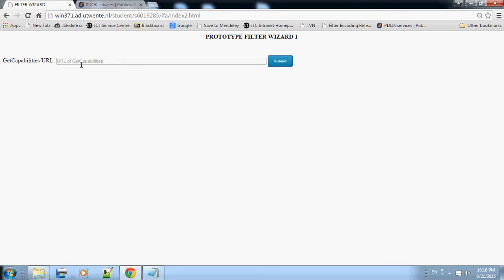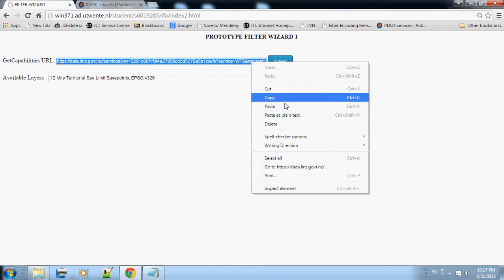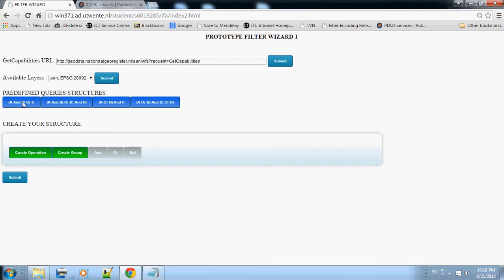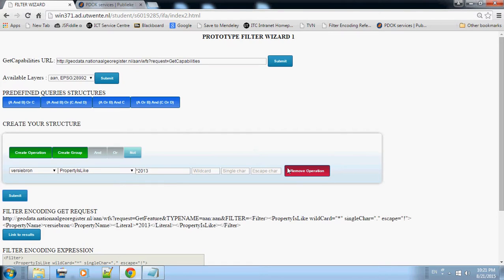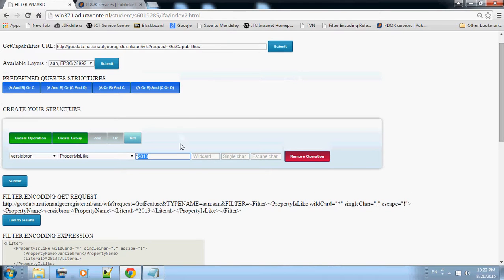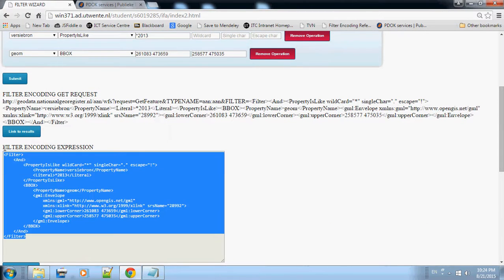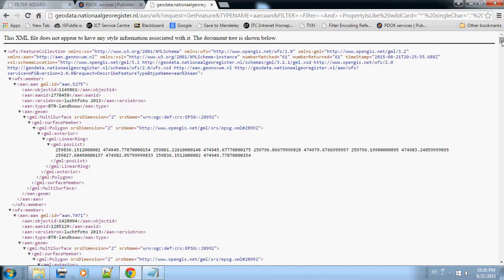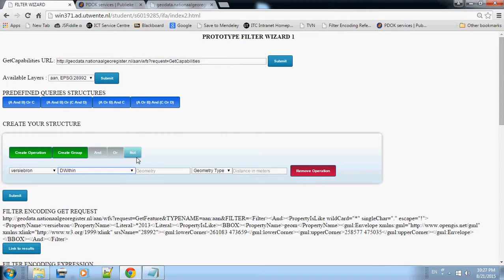WFS Filter Encoding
Web Feature Service (WFS) provides a standard to distribute data across the web that has become crucial as more and more provide data that is available to every user on the web.
Notwithstanding, to extract a subset of data present in a WFS is necessary to use a Filter Encoding (FE) expression for selecting one or more layers of information according to specific criteria. This task requires the use to know how to build a Filter Encoding expression according to Extensible Markup Language (XML) syntax.
This application, offers help in the preparation of the Filter Encoding expression by giving to the user the necessary support to generate a syntactically correct structure in XML language that follows the schema defined by OGC to retrieve data.